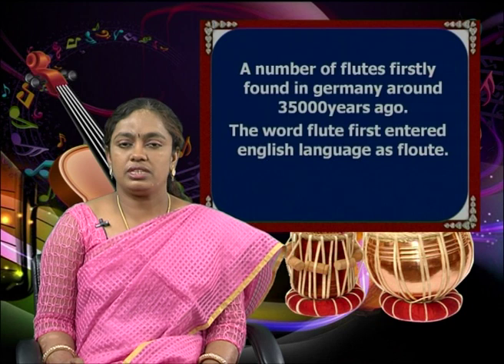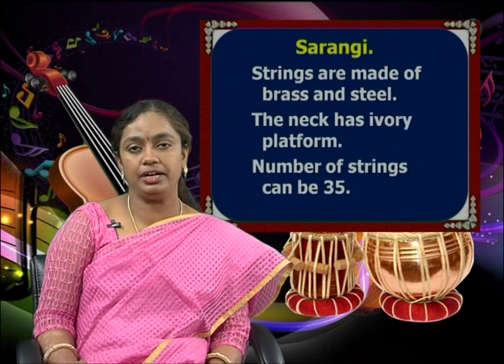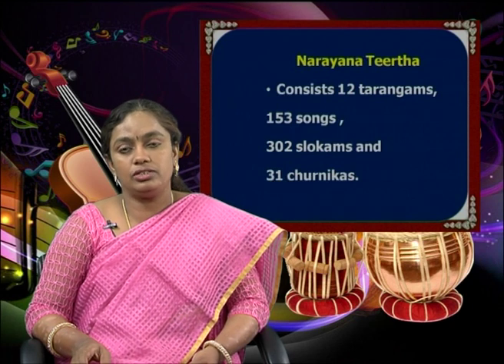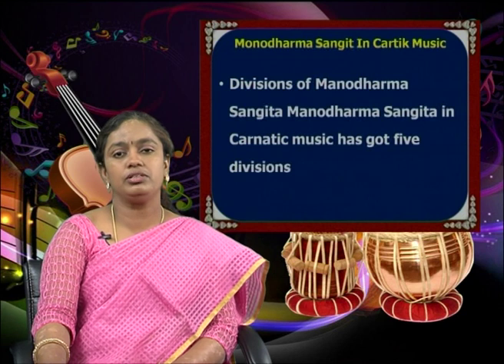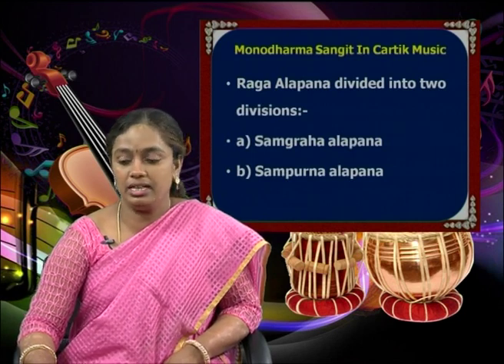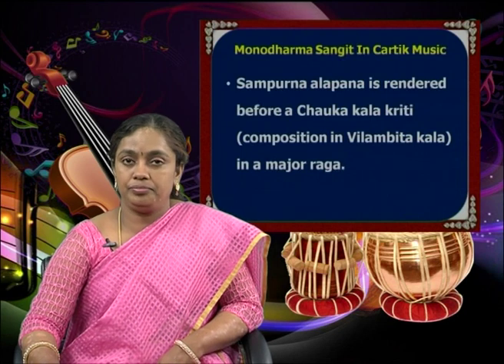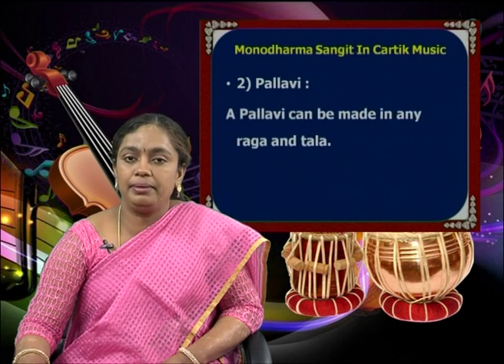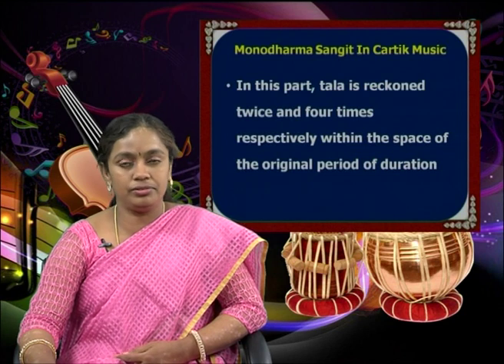Music - Different Instruments Flute || Gurukul Udyog Guide || T-SAT || 05.07.2023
/ tsatnetwork
👉Install T-SAT App:
1. For Android Users: Play Store
2. For Apple Users: AppStore